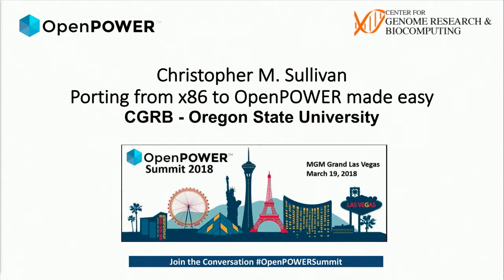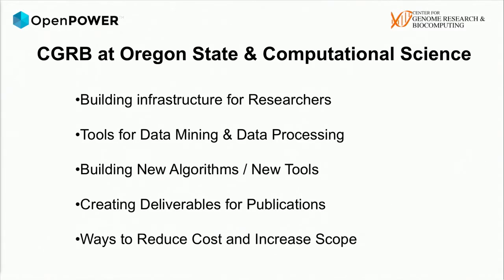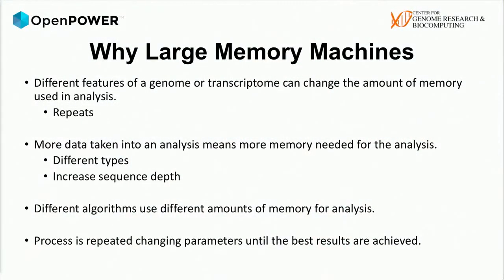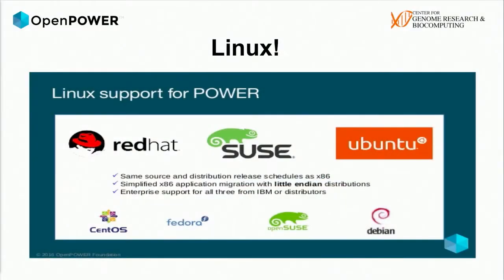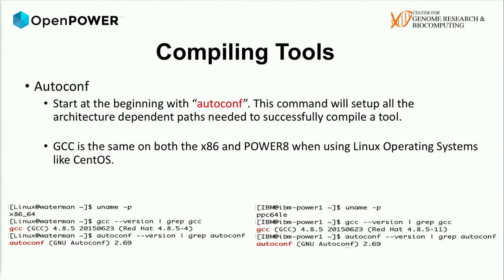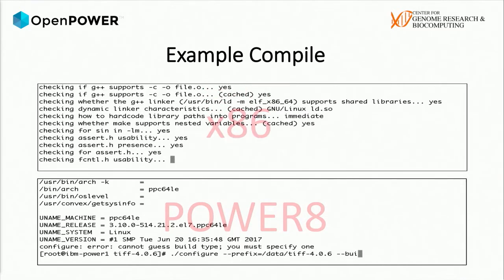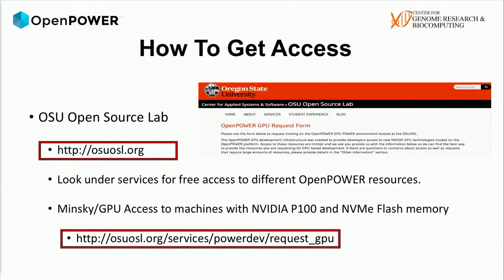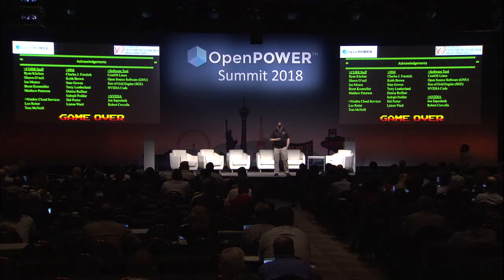OpenPOWER Summit US 2018: Oregon State Keynote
Christopher M Sullivan, Assistant Director for Biocomputing, CGRB Oregon State, discusses ORNL's use of OpenPOWER.